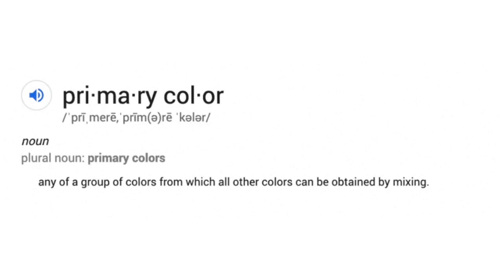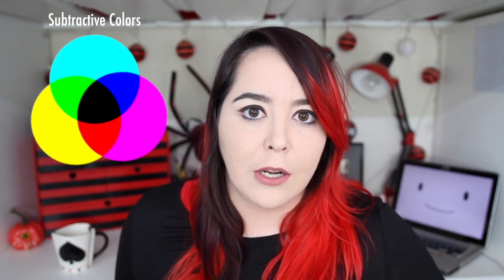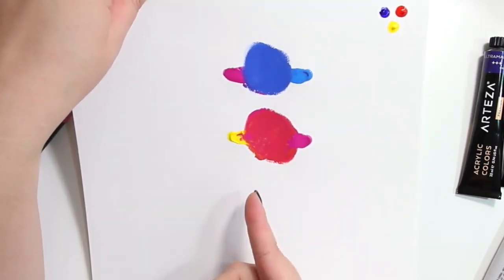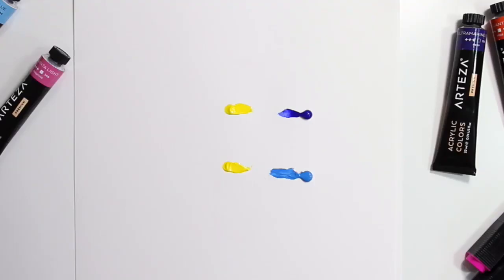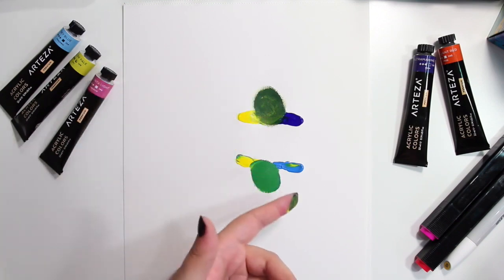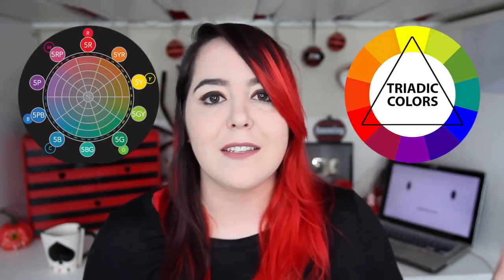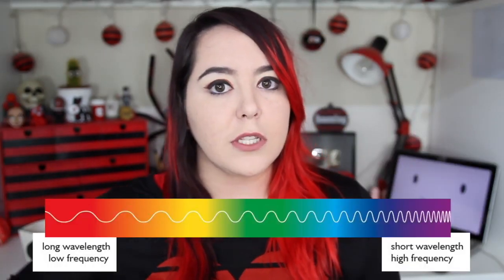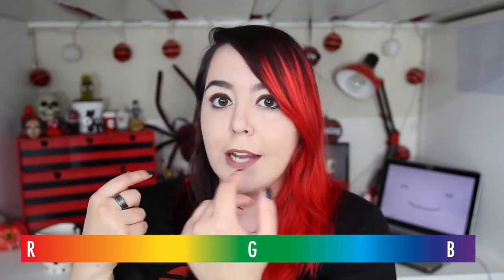This is not BLUE a lesson in color theory SCHOOL EDIT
Everything you think you know about color is a lie. Come learn the REAL primary colors and find out where color comes from.

This was edited by JJ Productions to make it usable in schools.